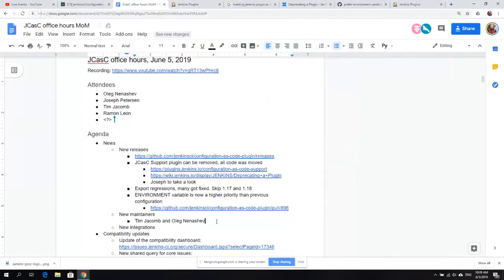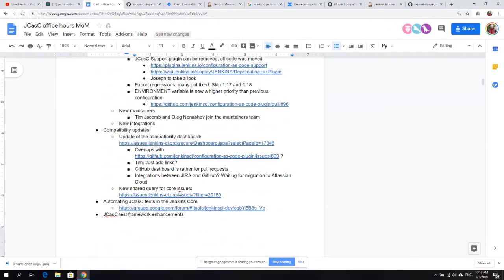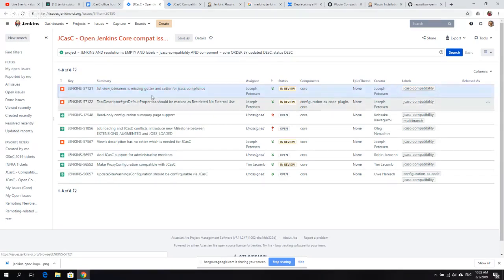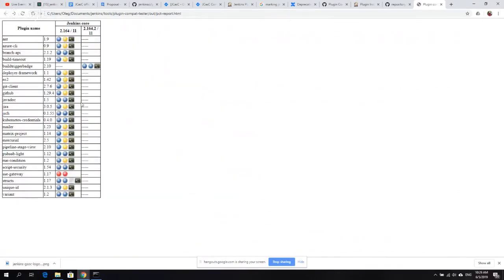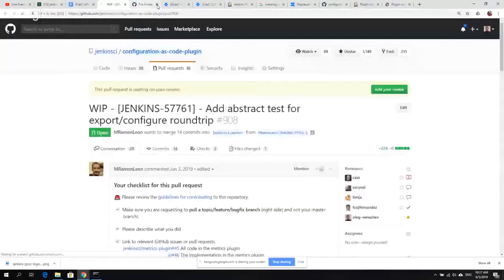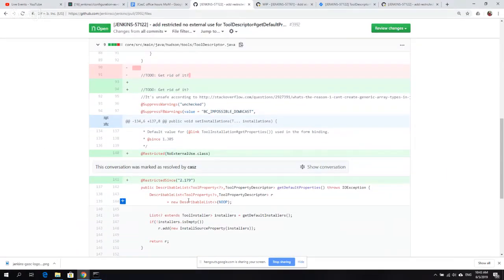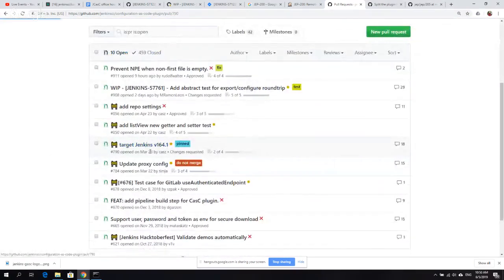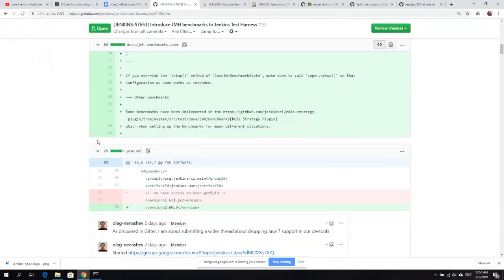Jenkins Configuration-as-Code. Project meeting, June 05, 2019